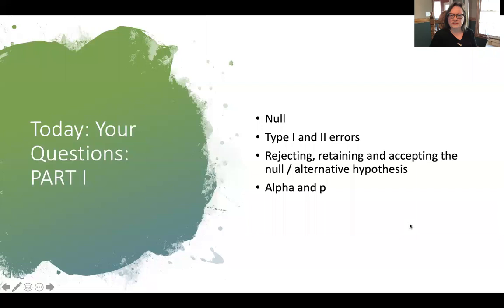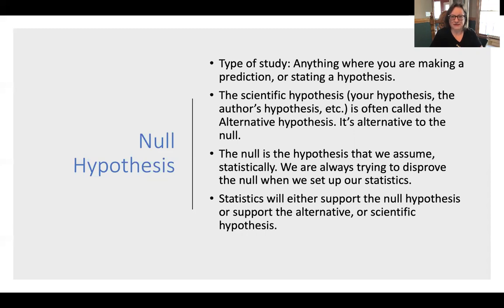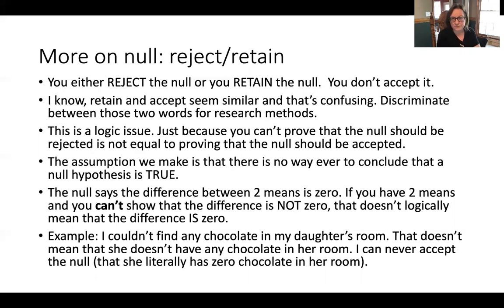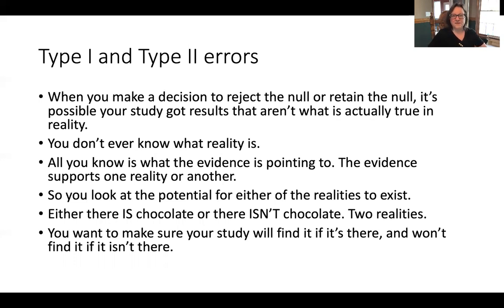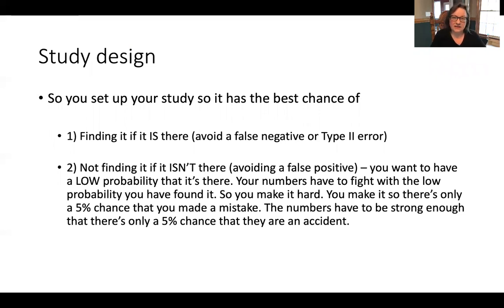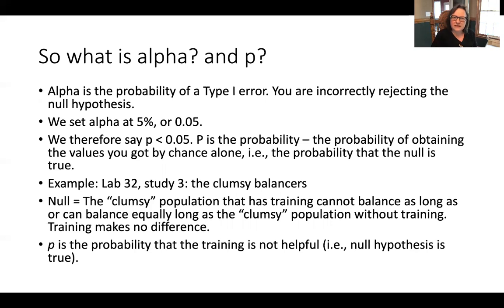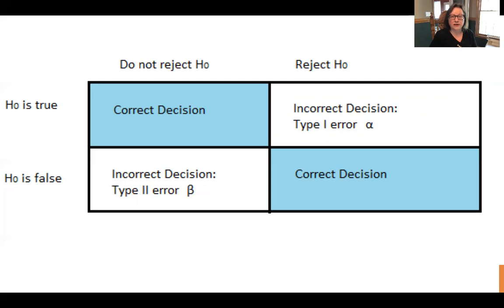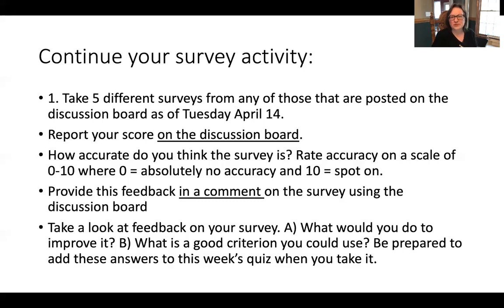PSY 290 Lecture April 14, Questions Null, Type I,II, Alpha, p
For SVU students, PSY 290